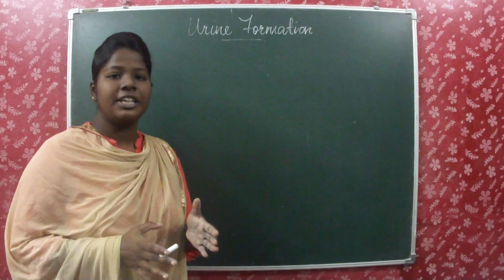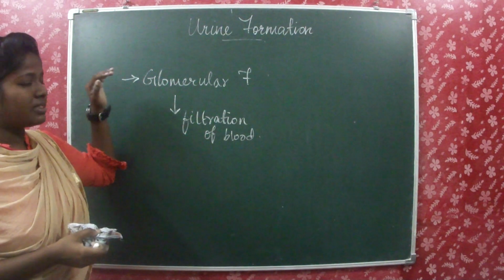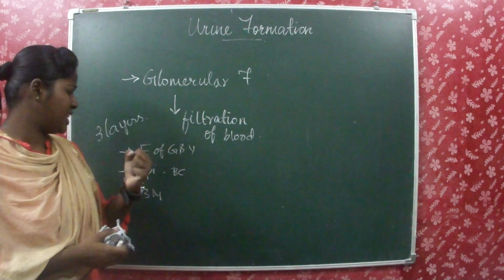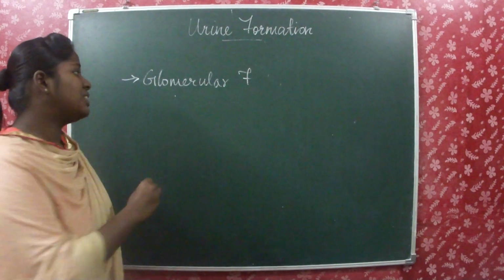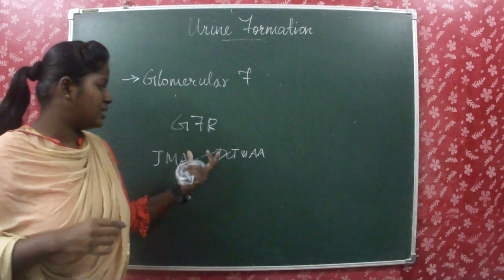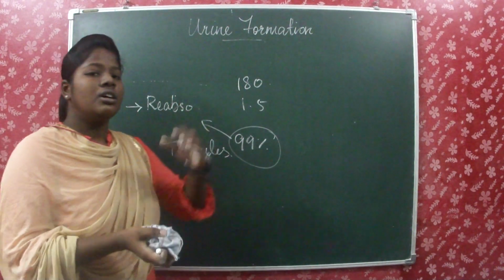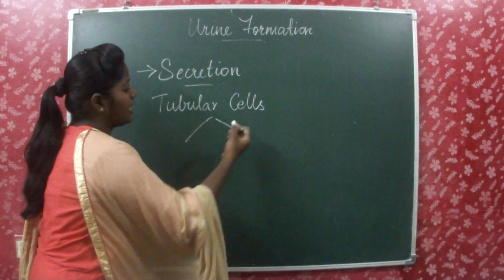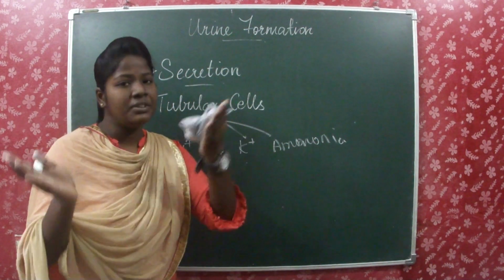NCERT Class XI Biology - Excretory products and their Elimination Part II / agnes shobitha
This video explains about the Urine Formation. Hope it helps! Thanks.